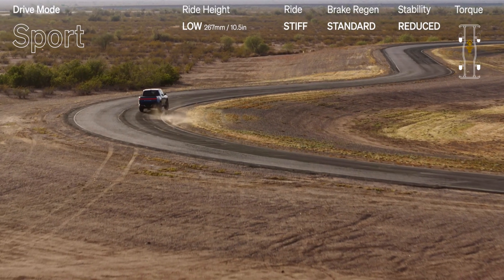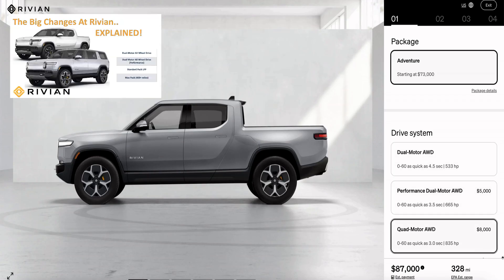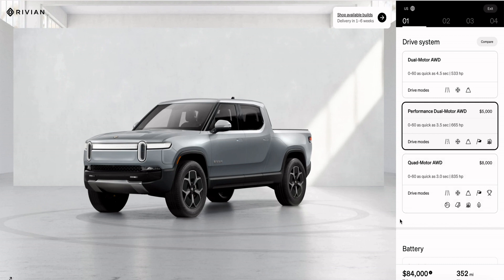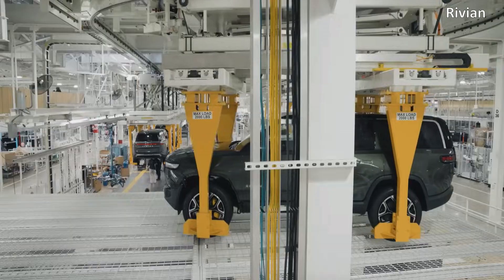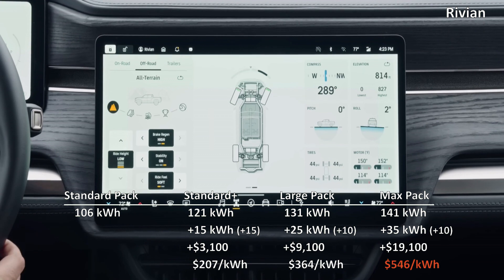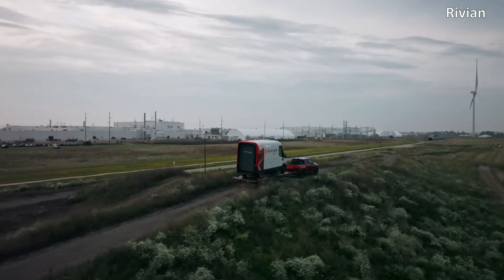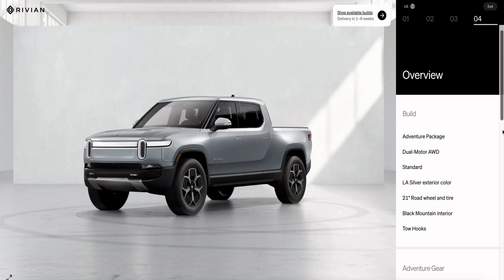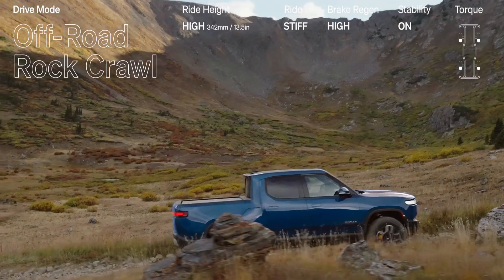How good are Rivian’s NEW Battery Options?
Rivian has introduced newer battery options, the standard pack and the standard plus, for its R1T pick-up truck. In this video we will examine the given options and weigh its worth, against the additional cost. The said options accompany a reduction in the base price, and seem to be targeting greater affordability. But we will try and find out its true value for users. Watch the video and make your own opinion.

Video highlights:
0:00 - Preface
1:06 - What Is Rivian Offering
2:41 - Weighing The New Rivian Options
3:46 - The New Rivian Options In Numbers
5:05 - What Rivian Should Have Offered
5:50 - The New Rivian Options Tax Credits And Leasing
7:02 - Final Words

Other videos, links to content referenced in this video (marked by *) & other related content

The New Model 3 in the US | How does it match the old one & the one in Europe?